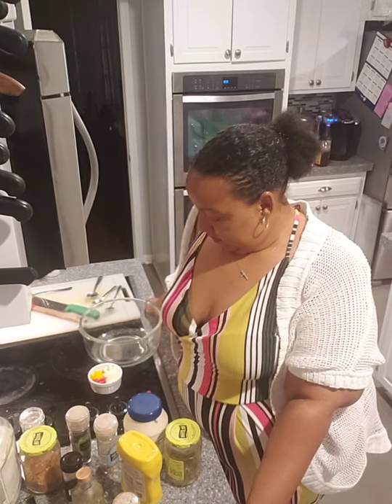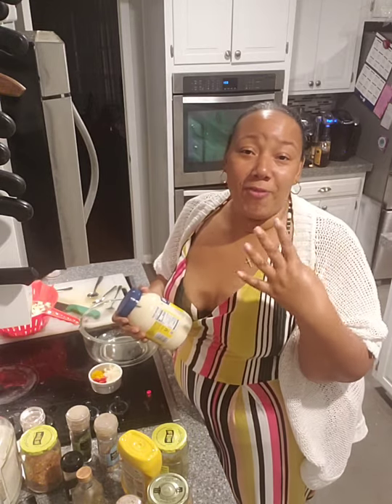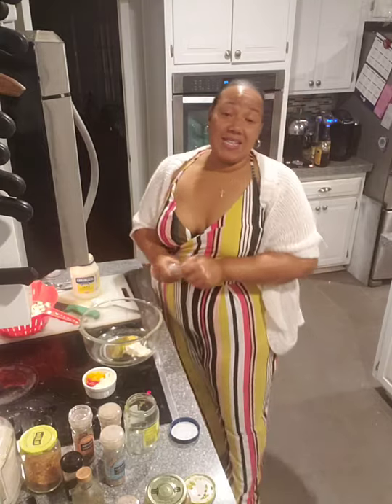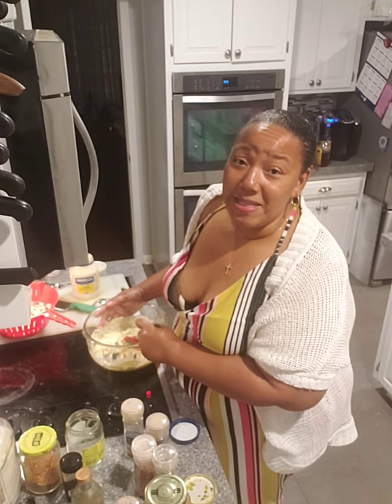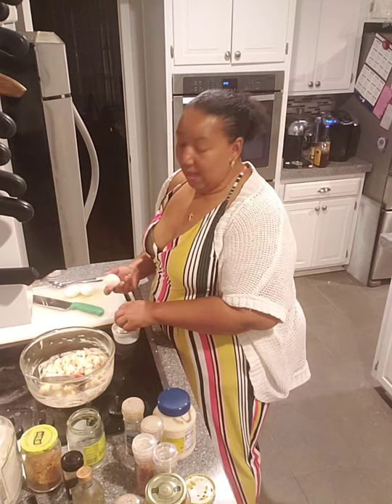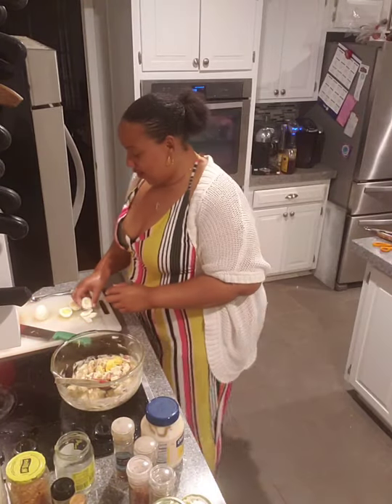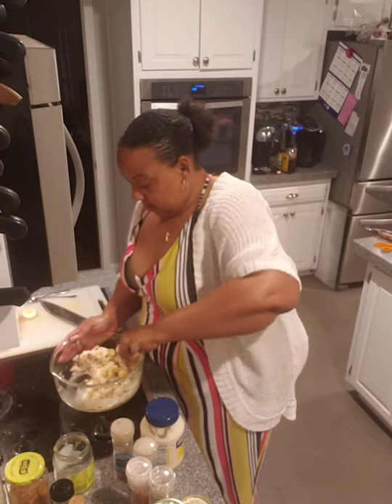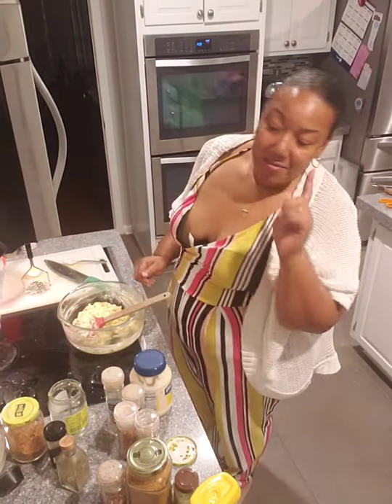Southern Potato Salad and Spicy Lemon Pepper Chicken Seasoning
I spilled the (sweet) tea on how to make Southern style potato salad! Oh, and shared the details of my favorite chicken seasoning for the grilled chicken.